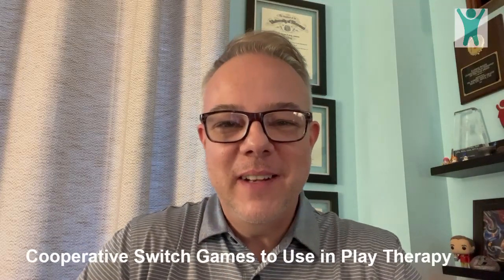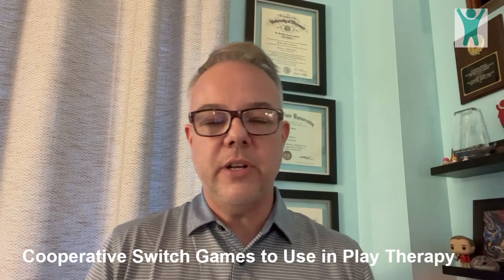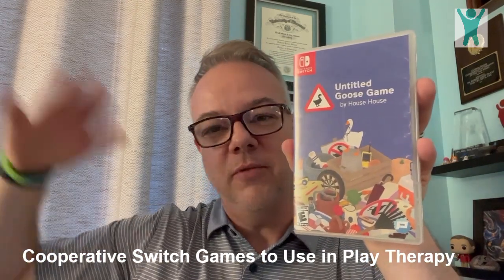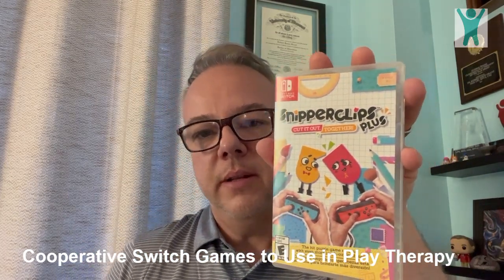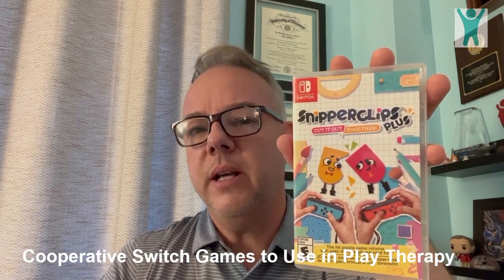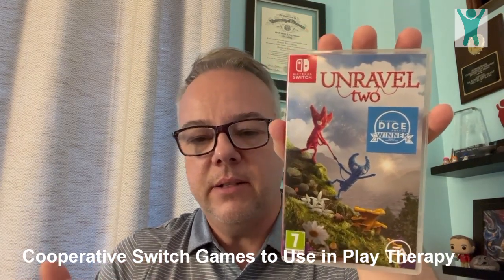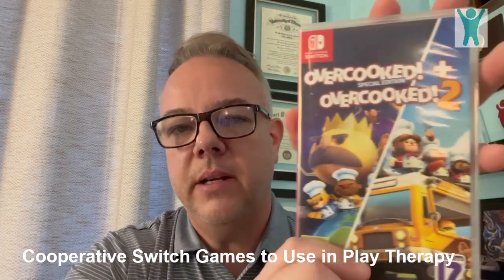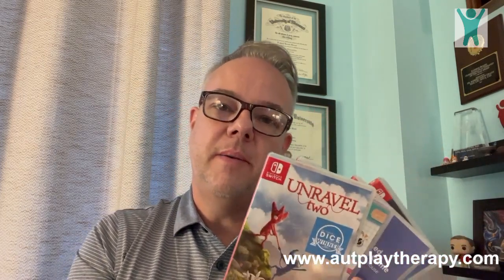Cooperative Switch Games to Use in Play Therapy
Dr. Robert Jason Grant shares several Switch games that can be used in play therapy work.